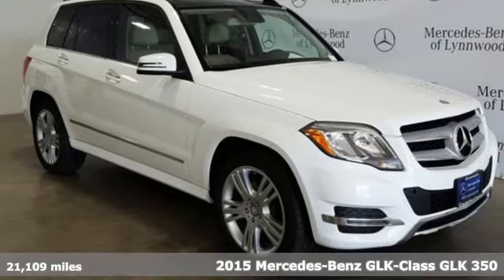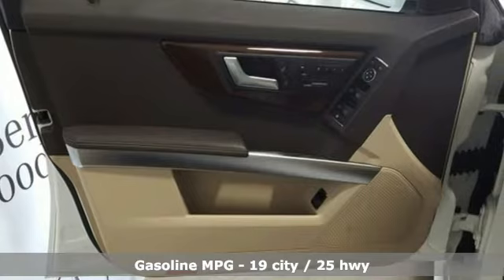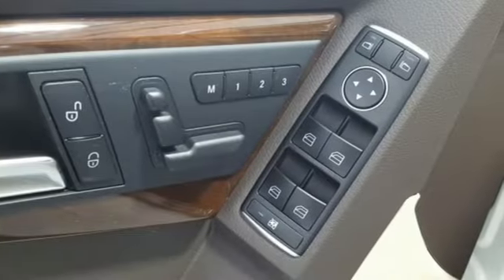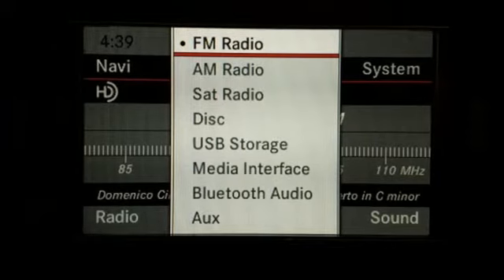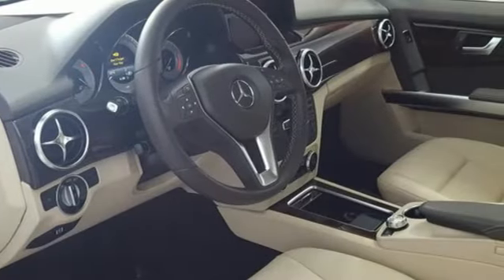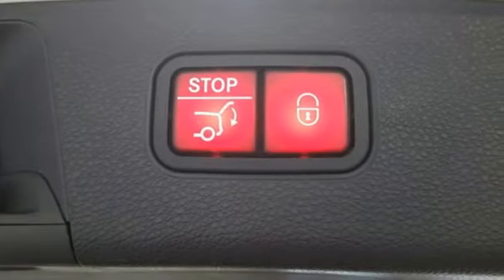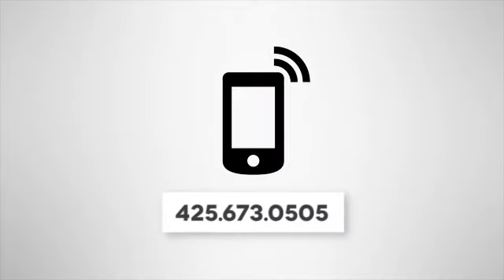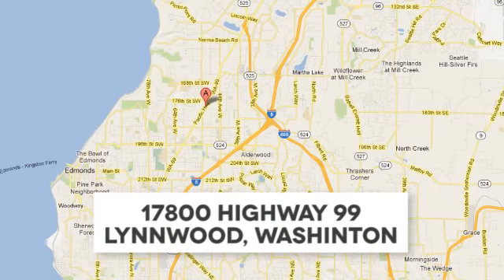Used 2015 Mercedes-Benz GLK-Class Lynnwood WA Seattle, WA 202016A - SOLD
Year: 2015
Make: Mercedes-Benz
Model: GLK-Class
Trim: GLK 350 RWD
Engine: 6 Cyl. 3.5 L
Transmission: Automatic
Color: Polar White
Interior: Sahara Beige/Mocha
Mileage: 21109
Stock #: 202016A
VIN: WDCGG5HB0FG428030

Address:
17800 Highway 99